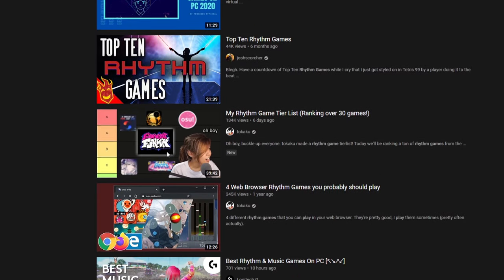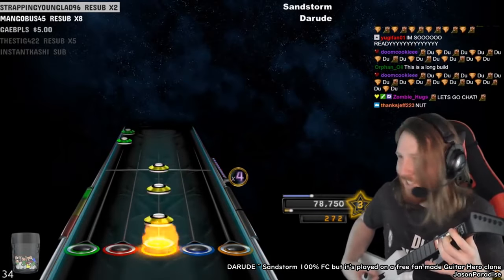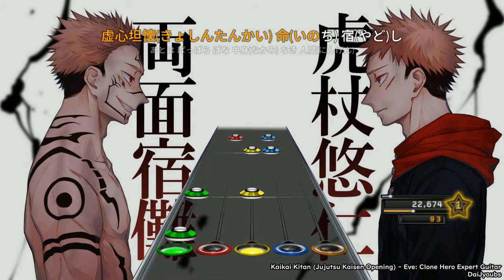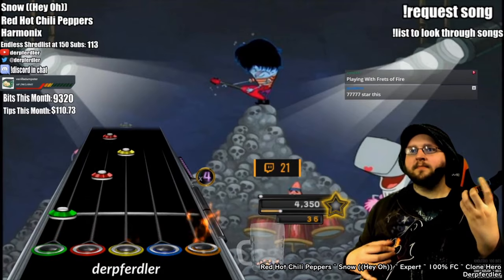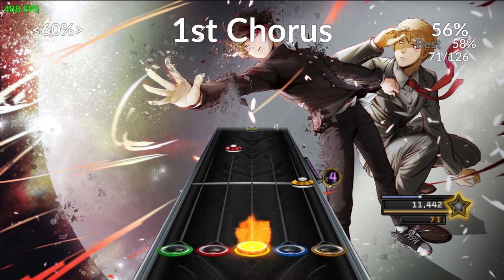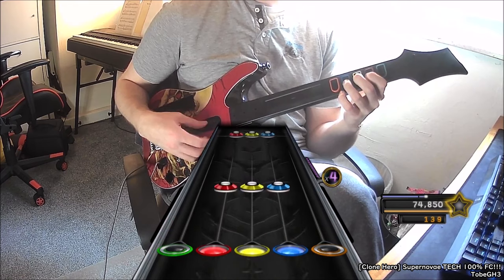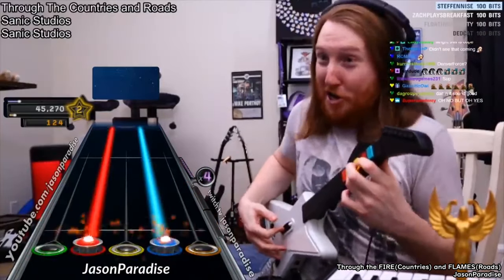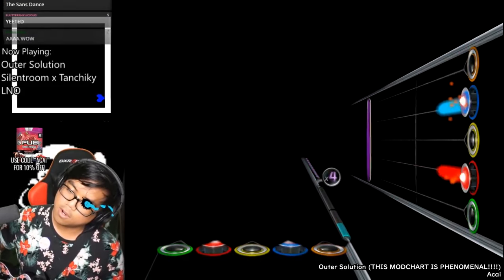Clone Hero: An Overview and Why You Should Play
During a time when rhythm games became popular in the West names such as Guitar Hero and Rock Band would most likely come to mind. Fast-forward into the present day we arrive to a game that seeks to revive interest in the Guitar Hero formula. With this in mind, I thought I'd make a video talking about why you should play Clone Hero.